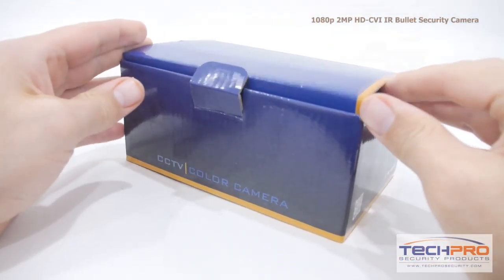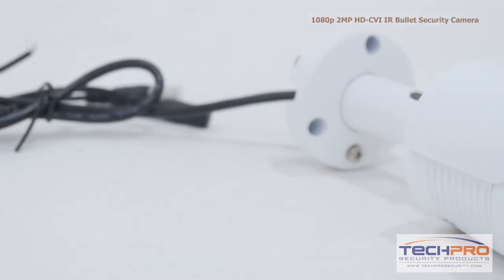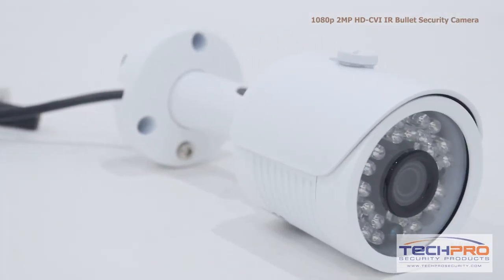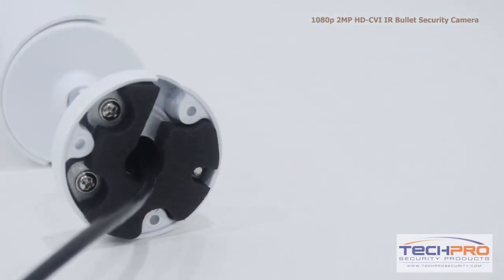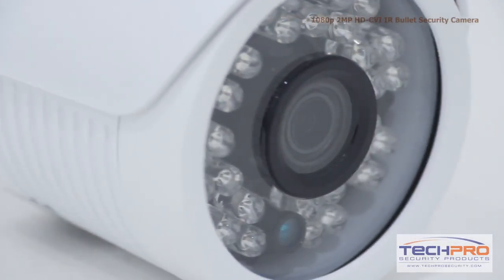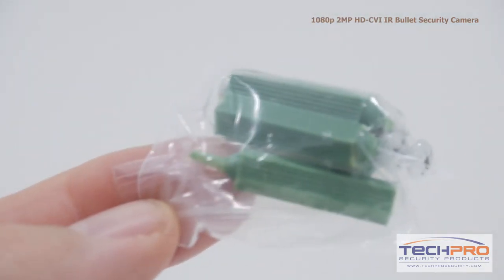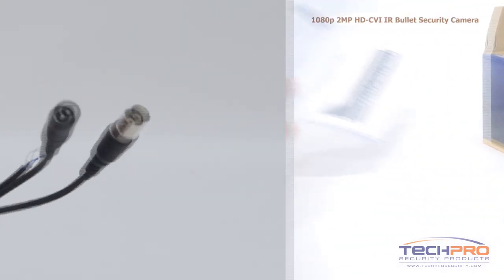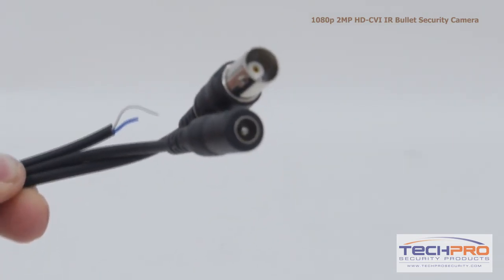Unboxing - 1080p 2MP HD-CVI IR Bullet Security Camera